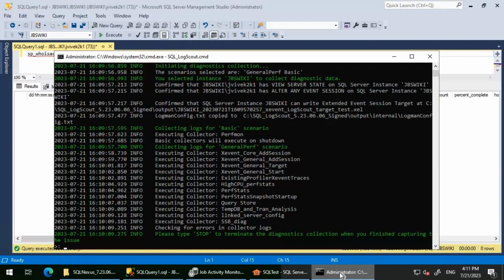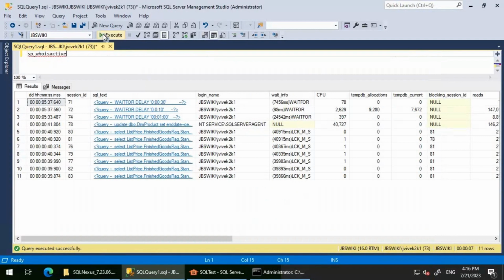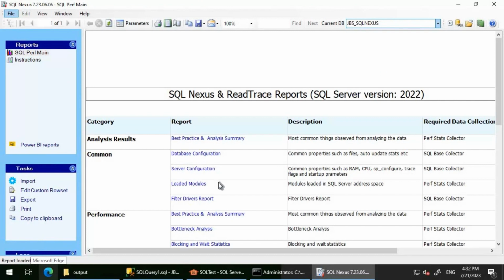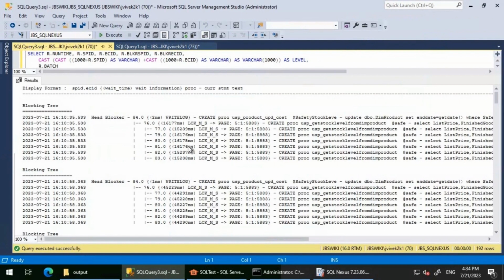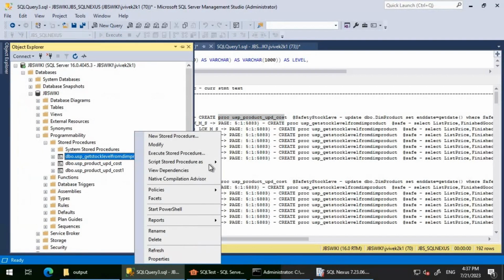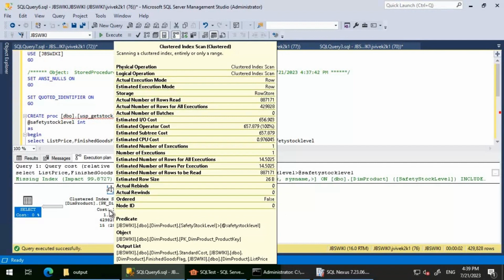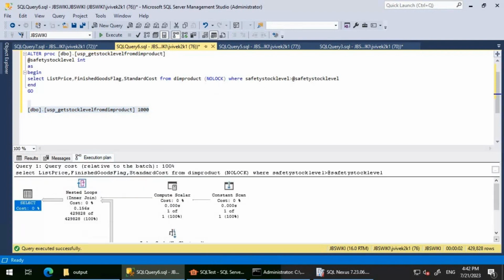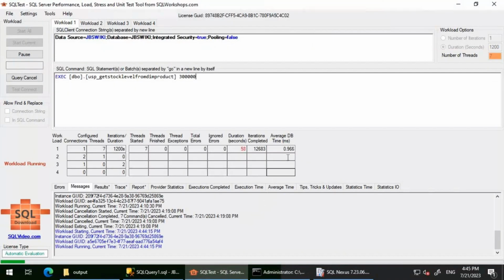SQL Server Performance Series - Unmasking SQL Server Blocking: The Mystery of Long-Running Queries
Unmasking SQL Server Blocking: The Mystery of Long-Running Queries

SQL Server Performance Series - SQL Server Blocking - Surviving the Blocking Storm: Navigating Long Queries in SQL Server @jbswiki

Welcome to our in-depth YouTube video on "SQL Server Blocking caused by a normally running query with a long execution time." In the world of database management, SQL Server Blocking is a formidable challenge that can cause significant disruptions to your system's performance. At first glance, it may seem like a simple query executing on your SQL Server, but beneath the surface lies a hidden menace – long execution time. In this video, we will take you on a journey through the intricate web of SQL Server Blocking, demystifying its causes and providing practical solutions to keep your database running smoothly.

Section 1: Understanding SQL Server Blocking

In this foundational section, we will delve into the fundamentals of SQL Server Blocking to grasp its implications and causes. We will explore the key components of blocking, including locks, transactions, and isolation levels. Understanding these concepts is essential to identify and address blocking issues effectively. By the end of this section, you will have a solid understanding of the mechanics behind SQL Server Blocking and how it relates to long-running queries.

1.1 Defining SQL Server Blocking
We will start by defining what SQL Server Blocking is and its impact on database performance. A clear understanding of blocking will lay the groundwork for the rest of the video.

1.2 The Role of Locks, Transactions, and Isolation Levels
To comprehend blocking fully, it is crucial to explore the role of locks, transactions, and isolation levels in SQL Server. We will explain different types of locks and their behavior during concurrent operations.

Section 2: The Deceptive Culprit: Long Execution Time

Long execution time is often the silent trigger for SQL Server Blocking. In this section, we will explore the characteristics of queries with extended execution times and their ramifications on the database's overall performance.

2.1 Characteristics of Long-Running Queries
We will outline the distinguishing features of long-running queries and explore why they might occur. Factors such as complex joins, missing indexes, and data skew will be discussed as possible culprits.

2.2 Implications of Long Execution Time on Concurrency
Long execution times have a direct impact on database concurrency, leading to increased contention and potential blocking scenarios. We will explain how long-running queries can adversely affect other concurrent processes.

2.3 Identifying Queries with Long Execution Times
Equipped with insights from this section, you will learn how to identify queries with long execution times using various performance monitoring tools and techniques.

Section 3: The Dance of Blocking and Long-Running Queries

In this section, we will dive into the intricate relationship between SQL Server Blocking and long-running queries. By understanding this dynamic, you will be better prepared to address and prevent blocking issues.

3.1 Escalation from Slow Query to Blocker
We will illustrate, through practical examples, how seemingly innocuous slow queries can escalate into full-fledged blockers, impacting the entire database's performance.

3.2 Query Execution Plans and Their Impact on Blocking
Analyzing a query's execution plan is a critical skill when dealing with blocking scenarios. We will guide you through a step-by-step analysis of execution plans and how they relate to blocking incidents.

3.3 Performance Tuning Techniques to Alleviate Blocking
No journey through SQL Server Blocking would be complete without offering practical solutions. In this section, we will share performance tuning techniques to optimize query execution times and mitigate blocking risks.

Section 4: Real-World Case Studies

To deepen your understanding of SQL Server Blocking, we will present real-world case studies that showcase actual blocking incidents caused by long-running queries.

4.1 Case Study 1: The Sluggish Sales Report
We will walk you through a real-life example of a sales report query causing blocking issues and explain how the problem was identified and resolved.

Section 5: Best Practices for Blocking Prevention and Mitigation

5.1 Proactive Measures: Configuration and Settings
We will explore SQL Server configurations and settings that can be adjusted to minimize blocking risks. From resource allocation to isolation levels, these proactive measures can enhance your database's performance.

5.3 Optimizing Query Performance
Optimizing query performance is a powerful tool in preventing long execution times and, consequently, blocking. We will share expert tips and best practices to fine-tune your queries and boost efficiency.

Thank you for joining us on this database adventure, and until next time, happy querying!